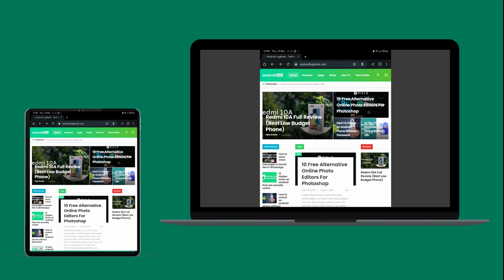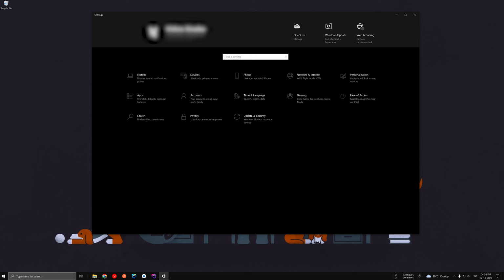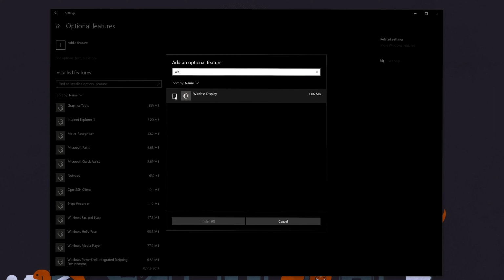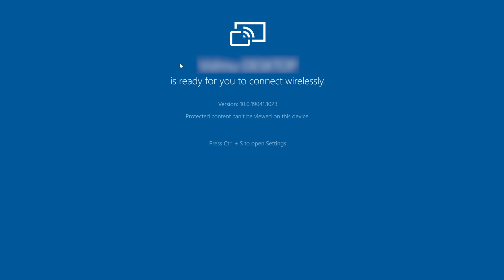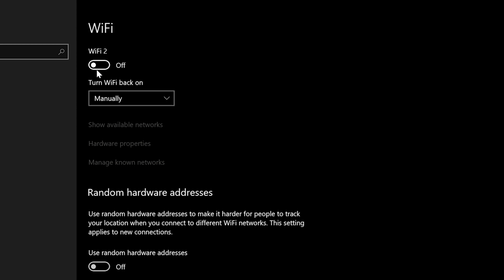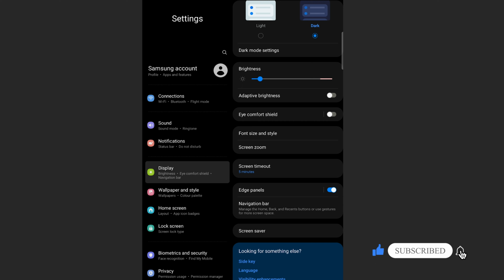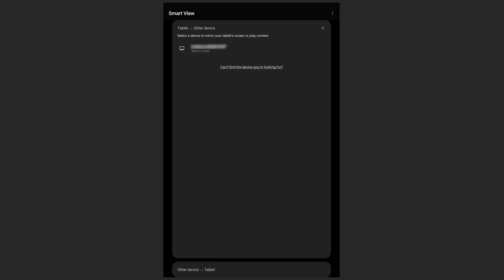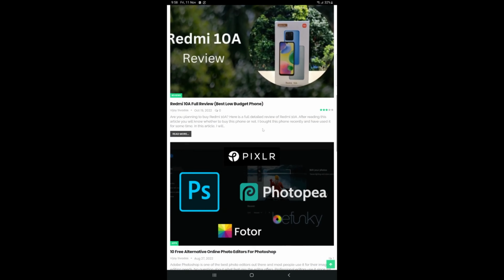Cast your phone to PC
Screen mirroring is displaying content on your device screen to another screen. This can be useful if you want to show something in your phone to a bigger audience. Thankfully in windows, there is an optional feature called connect. This app makes screen mirror a lot easier. You don't need to install any third party apps. Android also has screen casting option from android 8 onwards.

In this video I will show you how you can cast or share your android phone's screen to pc.  I have wrote an article on the same topic. You can check it out if you want.